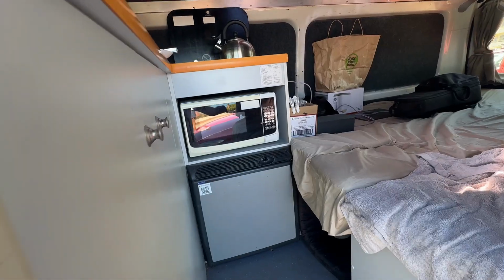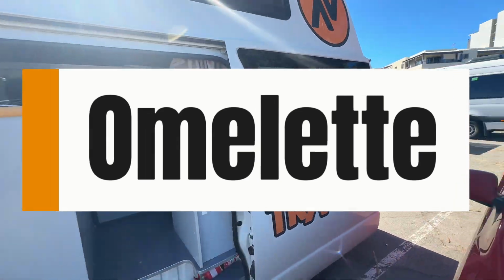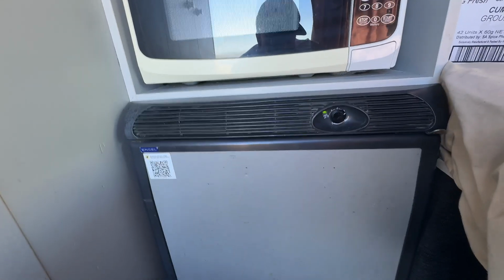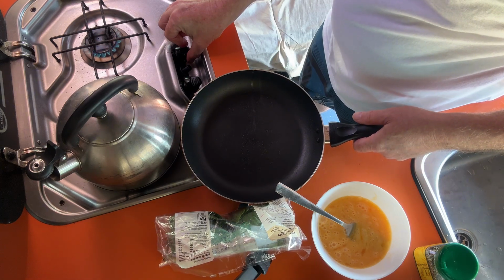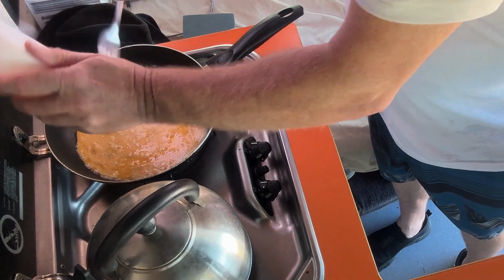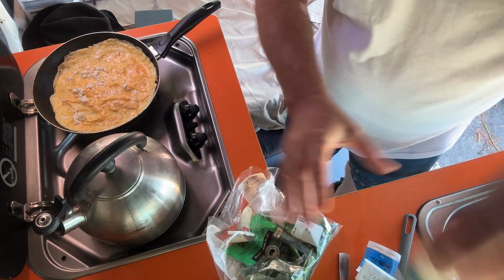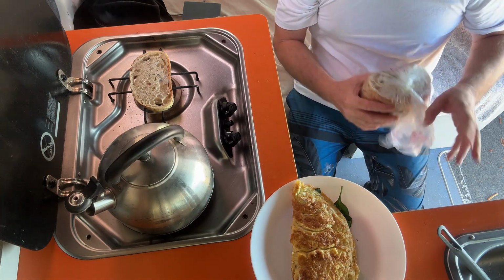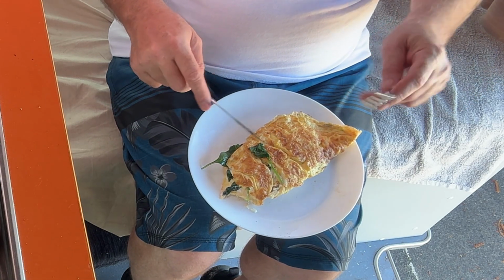Inside My TINY Van Kitchen Making The Perfect Breakfast!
Step inside my tiny van kitchen and I will show you how to make a lovely breakfast, a delicious omelette with some cooking tips! See how Van Life is made tasty with Travellers Autobarn at Cottesloe Beach, Western Australia. Plus, a van tour and a little ukulele music to set the mood!